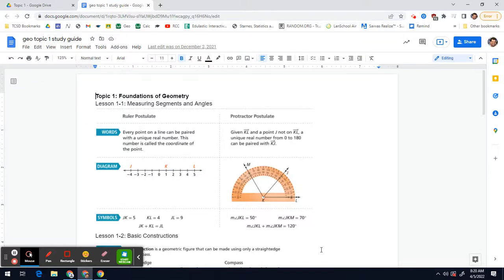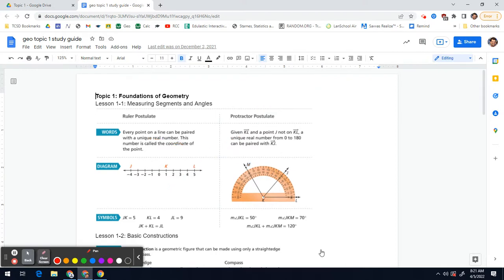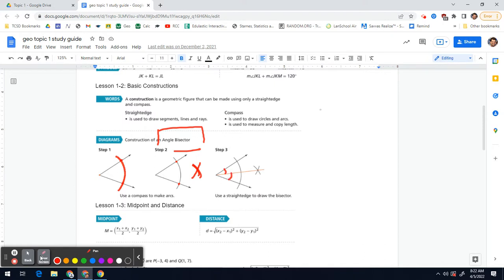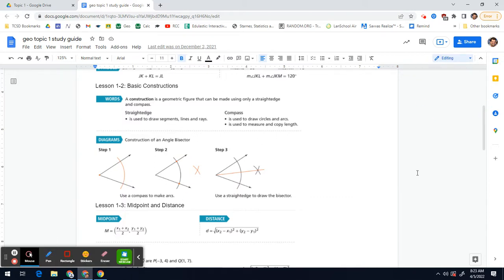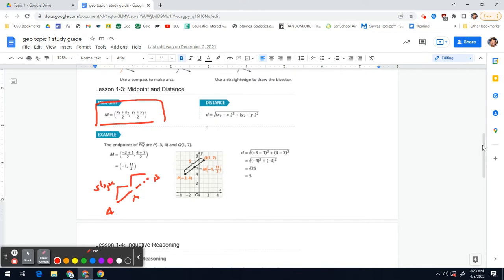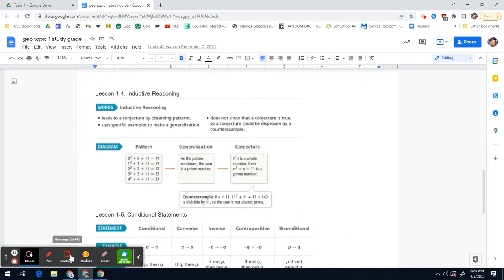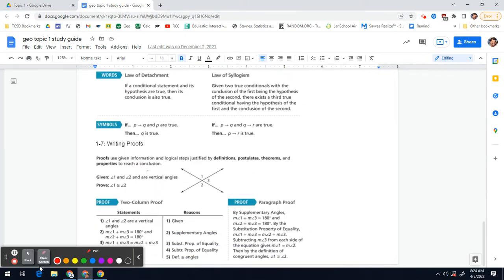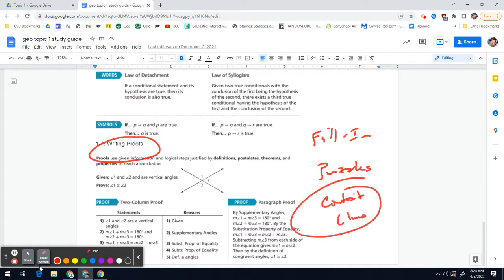geo OST topic 1 review